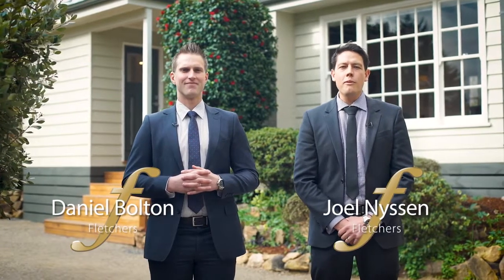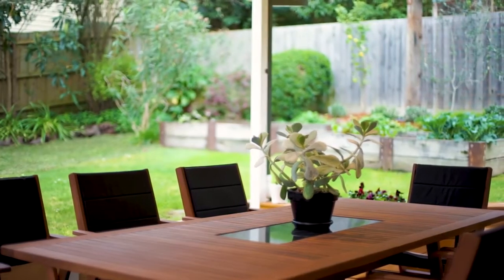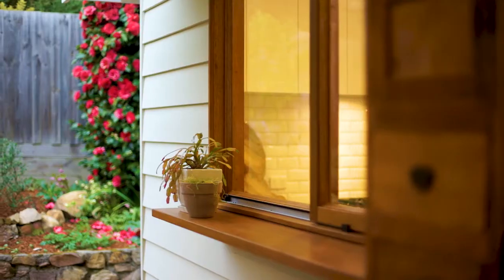Fletchers - 143 Cardigan Road, Mooroolbark - Joel Nyssen & Daniel Bolton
Balancing classic romance and contemporary design, be attracted to this sophisticated family home, embraced by a verdant garden and an excellent neighbourhood just around the corner from Billanook College and Mooroolbark East Primary School.

Warmly engaging and brimful with natural light, relax with a book by the wood fire in the generous family room, and enjoy wonderful times with friends in the open dining room where a tri-stacker door retracts to reveal an impressive alfresco deck, covered for year-round entertaining.

Topped with stone, the kitchen is large and fitted with stainless steel appliances. Features 3 bedrooms and 2 vogue bathrooms where the main bedroom boasts ‘his and hers’ robes and
a cutting-edge ensuite. Also includes a double garage with handy workshop space and large mezzanine storage area.